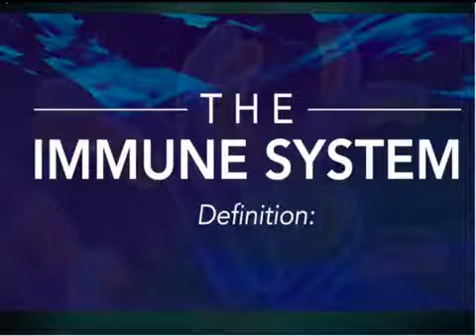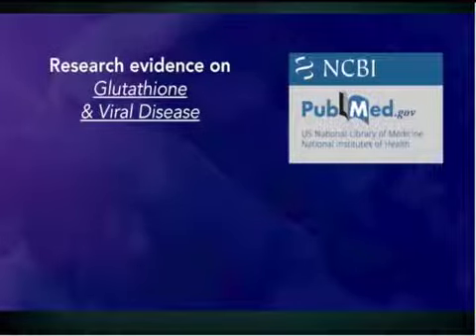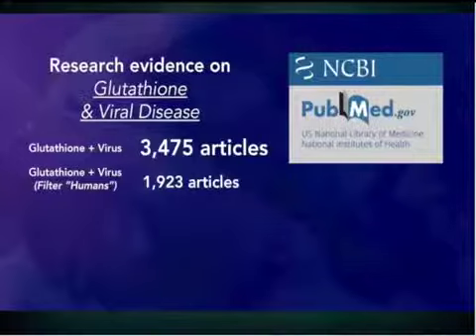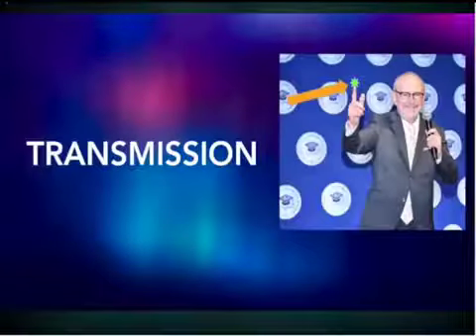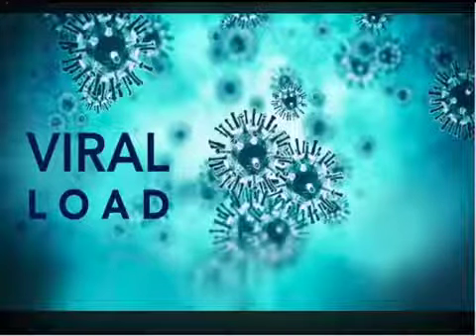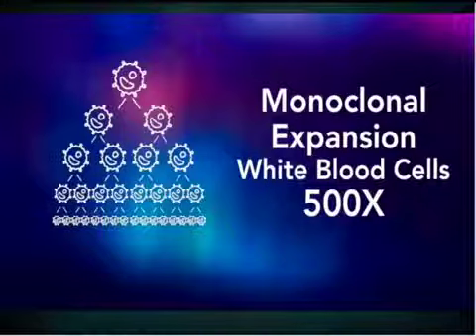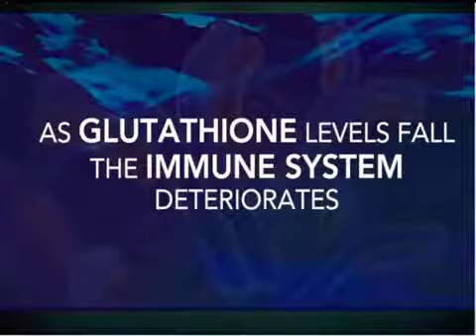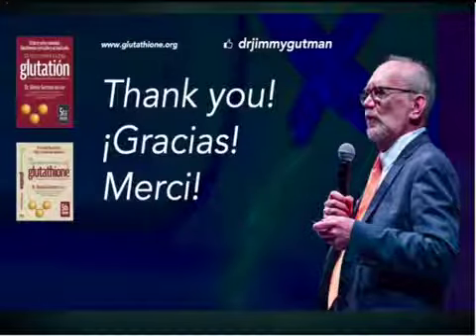Immune System Dr. Jimmy Gutman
Rundown on glutathione in the Immune system.

Dec. 2020
"In particular, this review provided an in-depth discussion regarding the pathophysiology by which COVID-19 leads to GSH depletion, tissue damage, and acute respiratory distress syndrome. In addition, the current review demonstrated how GSH depletion could result in failure of the immune system and rendering the end organs vulnerable to damage from the oxidative stress.
Conclusions: This preclinical study shows that GSH depletion may have a central role in COVID-19 mortality and pathophysiology. Therefore, elevating the GSH level in tissues may decrease the severity and mortality rates of COVID-19."